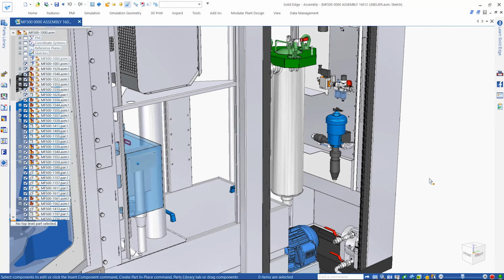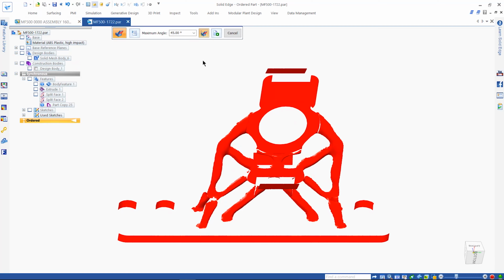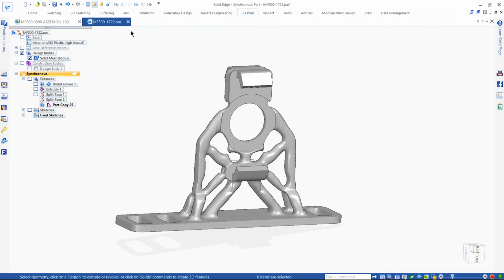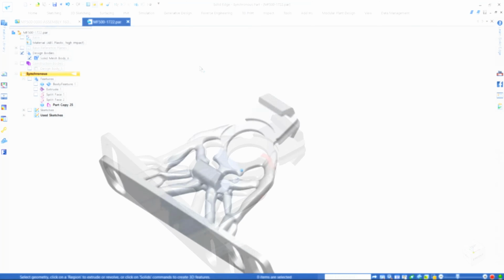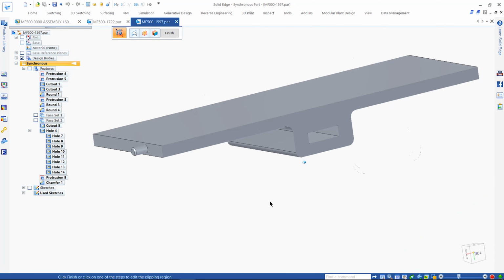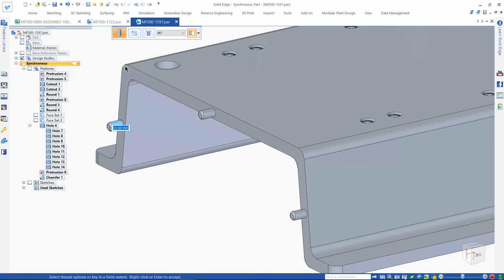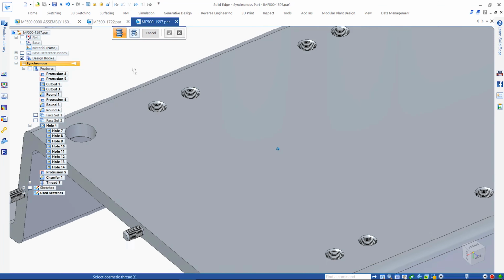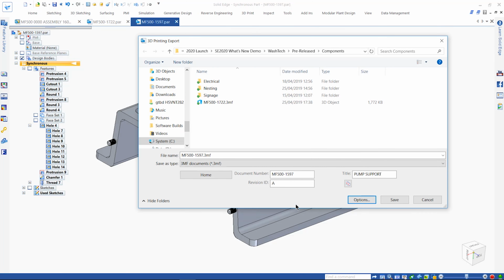Solid Edge 2020 - Additive Manufacturing Video